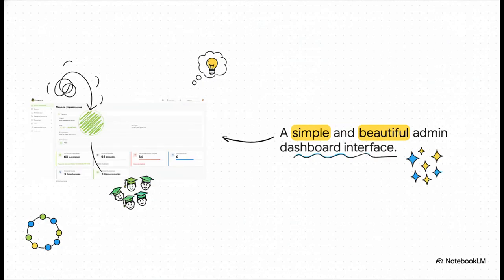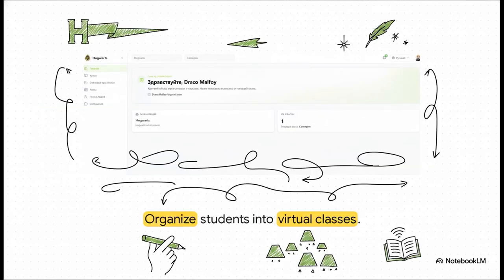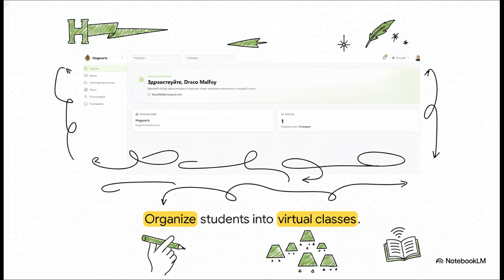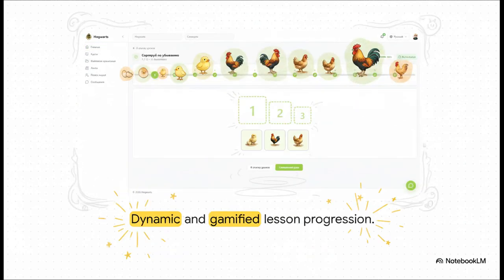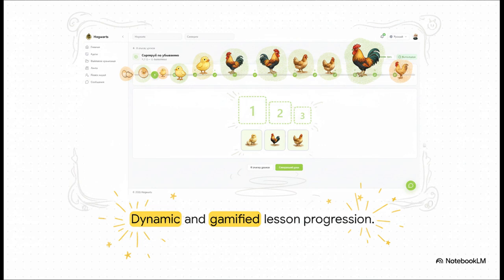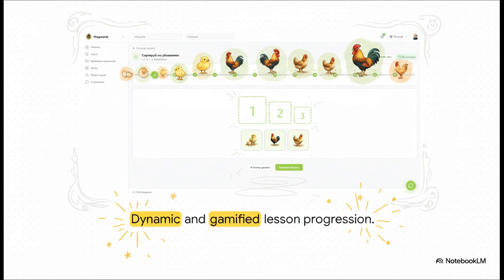Edufoxi: Create Your Own Online School in 5 Minutes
Edufoxi is a modern educational platform for teachers, tutors, online schools, and educational centers.

In this video, we show how Edufoxi helps teachers organize the entire learning process in one simple and powerful platform.

With Edufoxi, you can:

📚 create lessons
👩‍🏫 add students and classes
🎥 upload video lessons
📝 assign homework and quizzes
💬 communicate with students
📊 track student progress
🤖 use AI tools to prepare learning materials
🎮 make learning more engaging with gamification

No more switching between different apps for lessons, files, homework, messages, and progress tracking.

Edufox helps teachers create their own online school, simplify their workflow, and make education more organized, modern, and effective for students.

🦊 Edufoxi - your online school in one place.